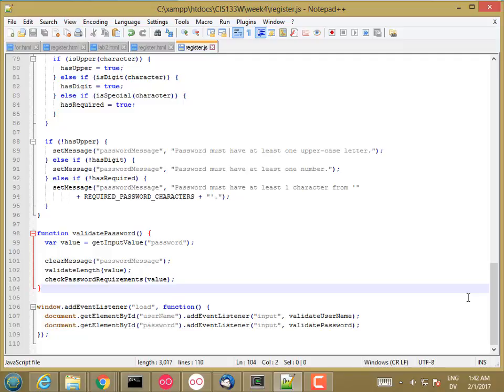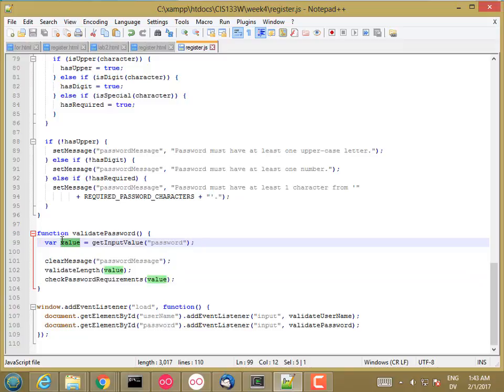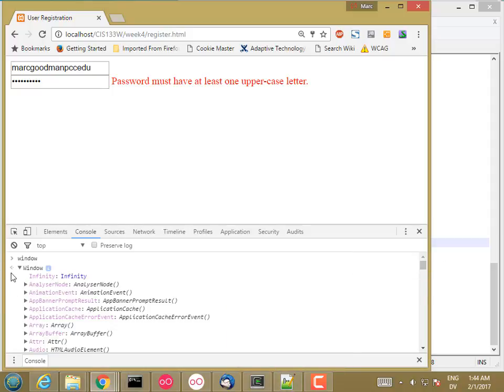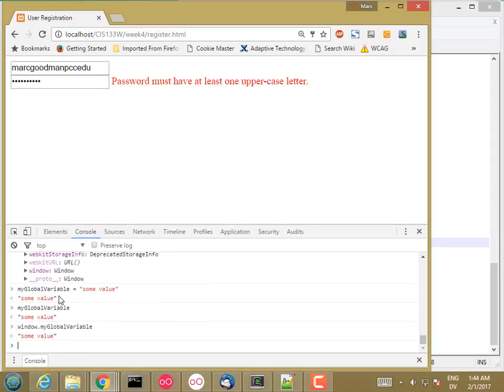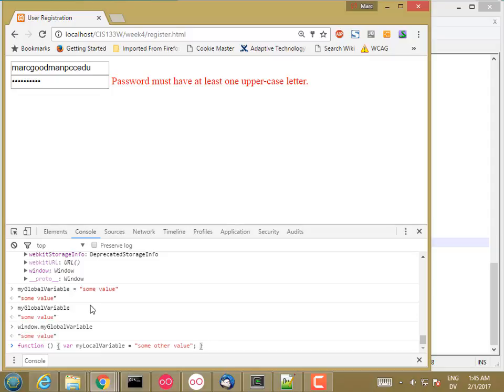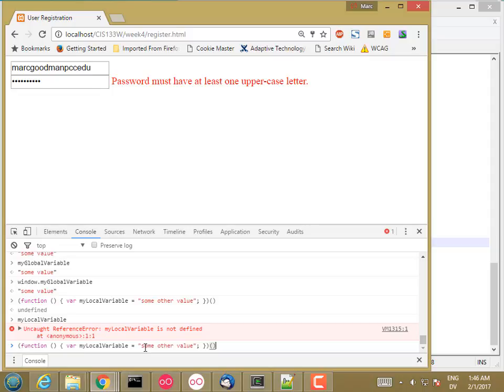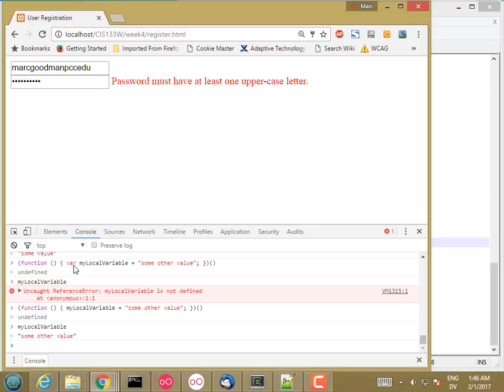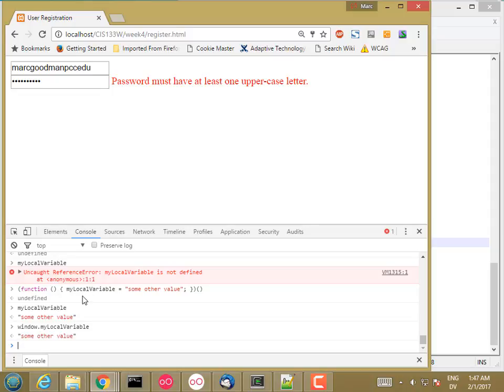133W VariableScoping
CIS 133W Variable Scoping - local and global variable scopes.